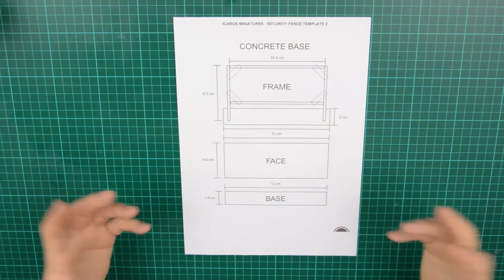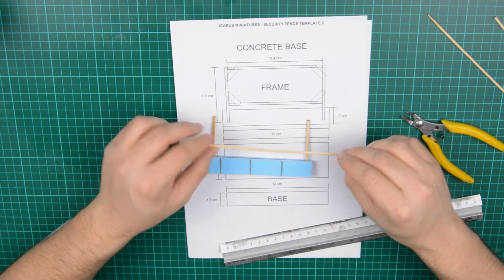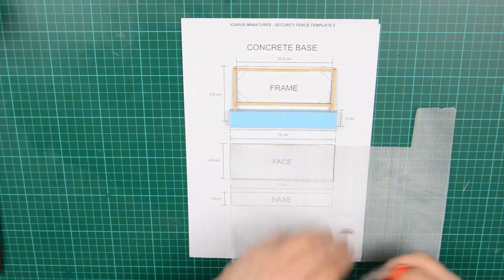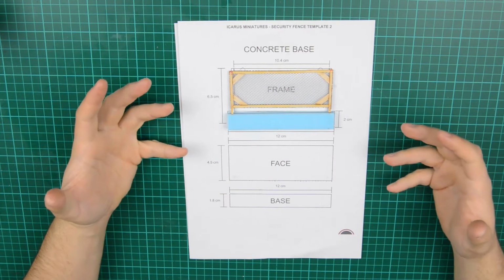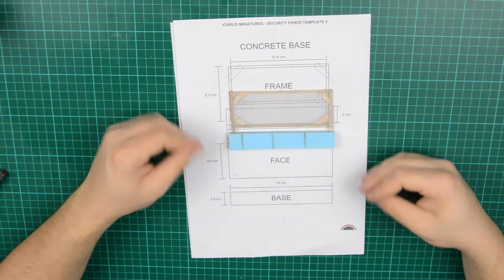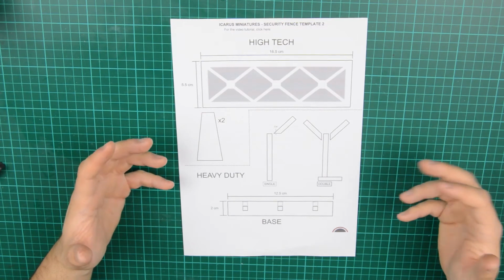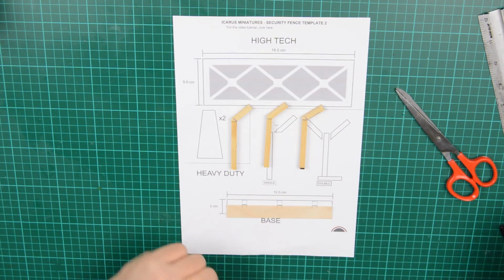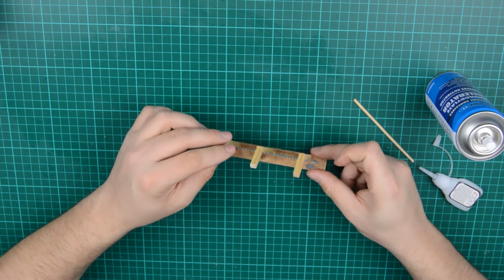How to Make Security Fences for Warhammer 40k Pt. 2 | Let's Make Wargaming Terrain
In this week's video I'm showing you how to make even more security fences to add details to your wargaming tables!

The video ended up being a lot longer than originally planned, so you can see part 3

Aluminum Mesh
BBQ Skewers
Coffee Stirrers
Tongue Depressors
Corrugated Card
Barbed Wire
Wire Brush
10mm blue foam
6mm blue foam
Grey Primer